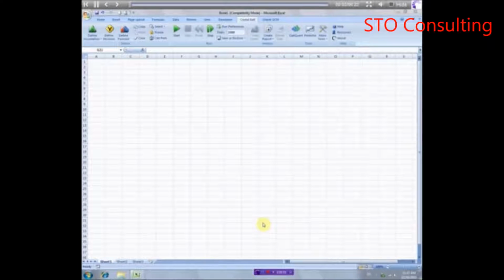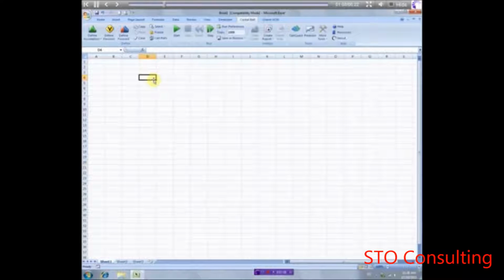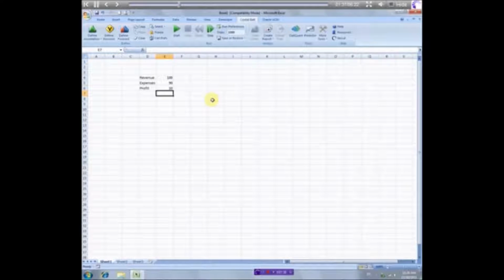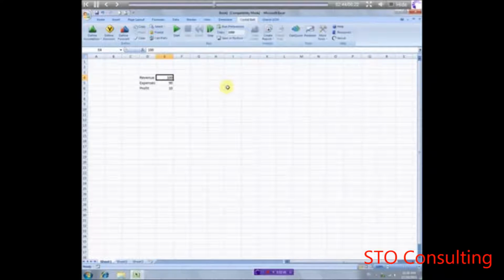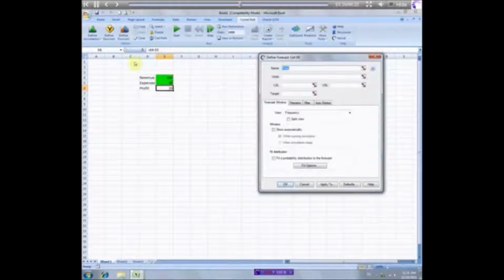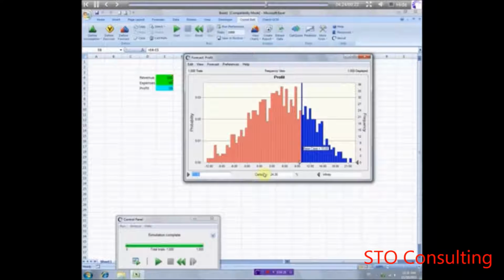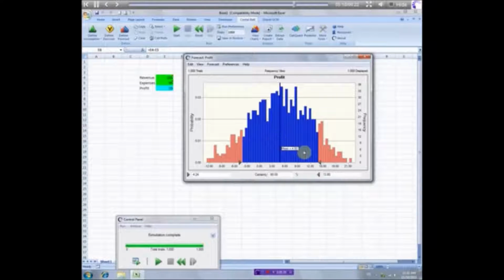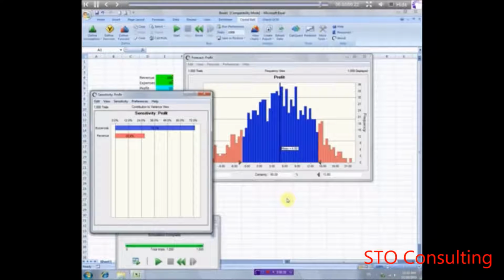Crystal Ball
Oracle Crystal Ball es la aplicación líder basada en hojas de cálculo para elaborar modelos predictivos, previsión, simulación y optimización, Acércate a nosotros y pregunta por nuestros cursos, presencial y en línea.